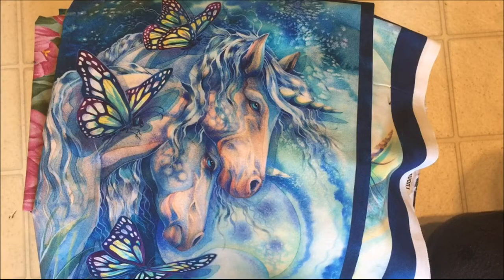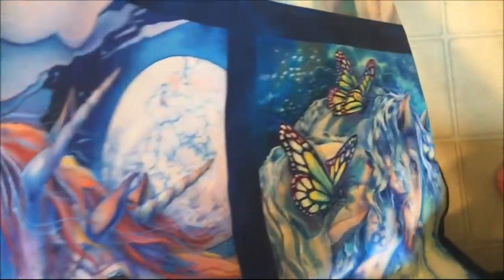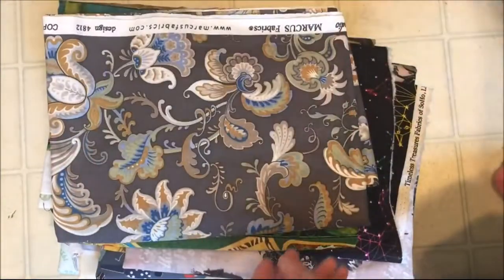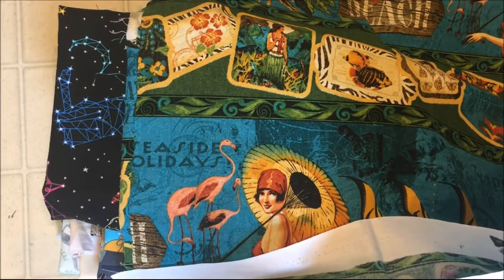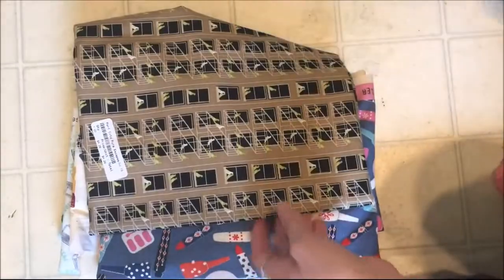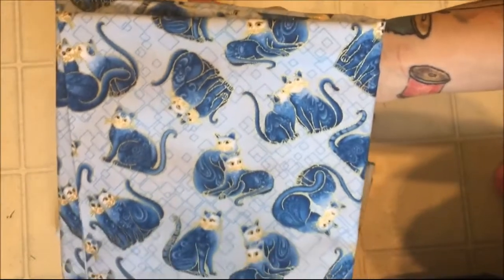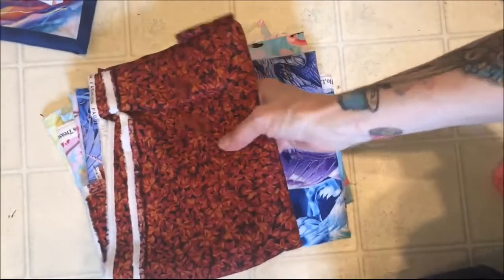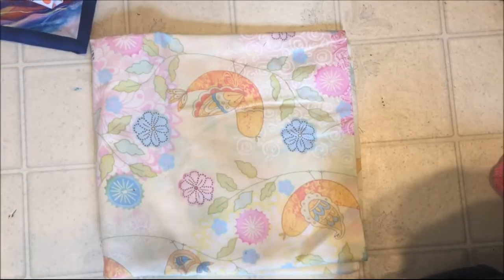Beautiful MUST SEE fabric. Fabric stash CraftyLori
Fabric haul from my vacation in Virginia. So pretty! Fabric is from Fabric Hut in Norfolk VA.